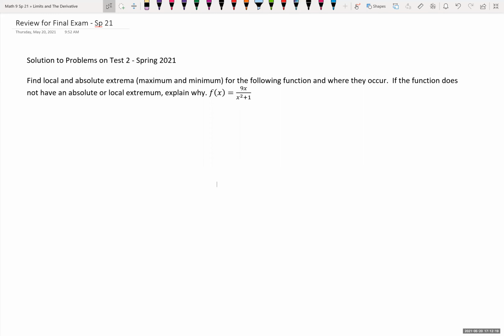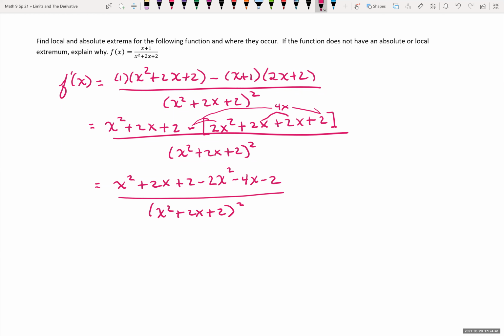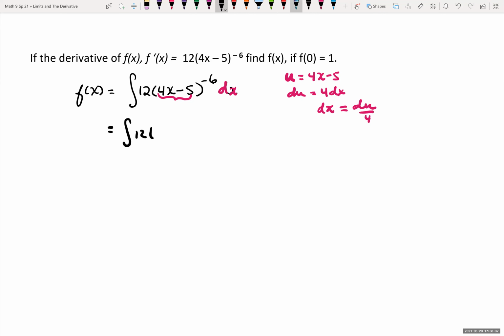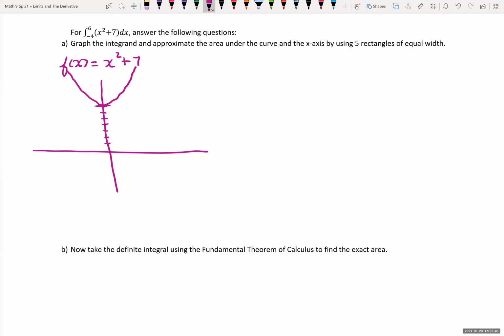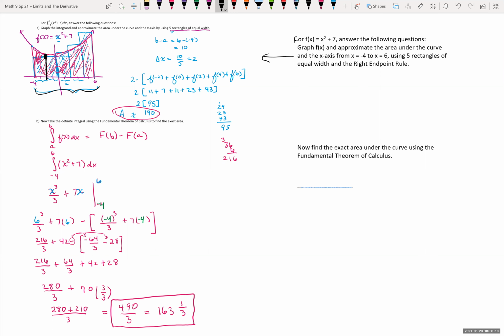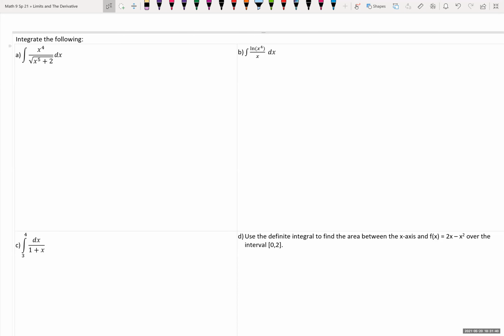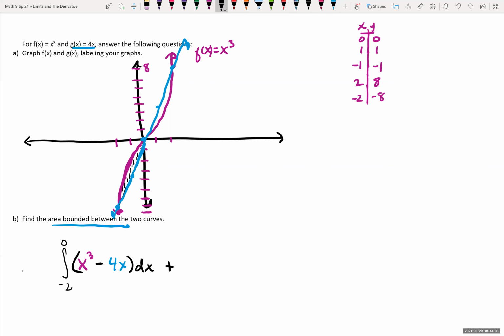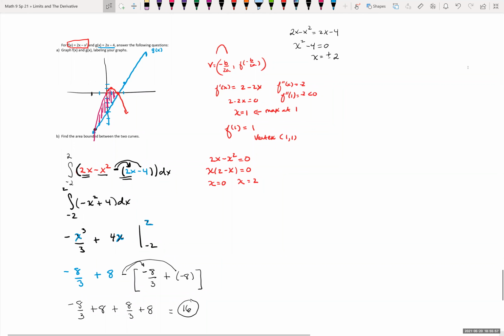Review of Final and Continue Solutions to Test 2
Finding absolute and local extrema, finding definite and indefinite integrals with substitution,  solving initial value problems, and finding area under curves.
Note: There is an error on the last problem on this video, 2nd to last line. We should of gotten -8/3 inside the parenthesis. The answer to this problem is 32/3.